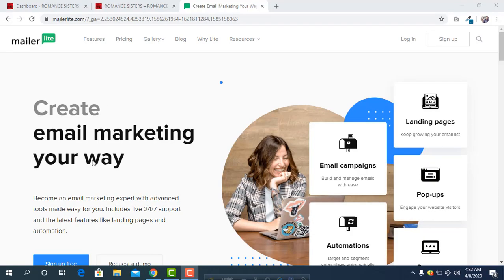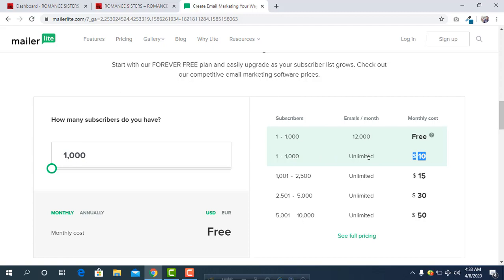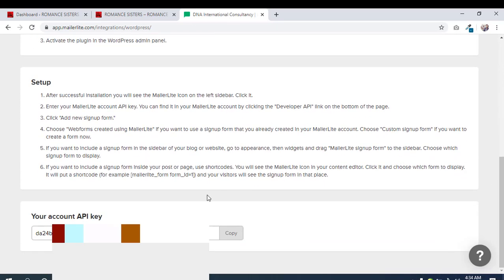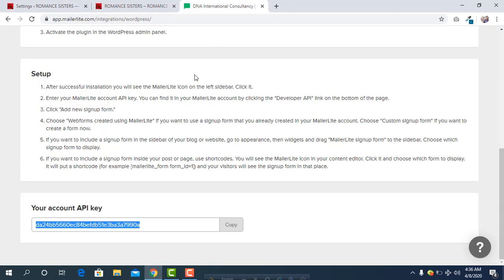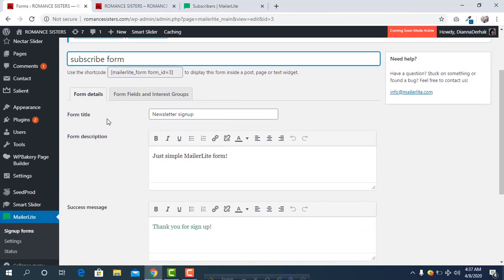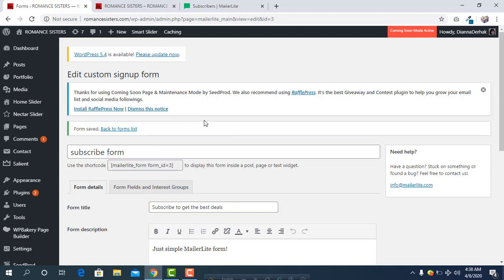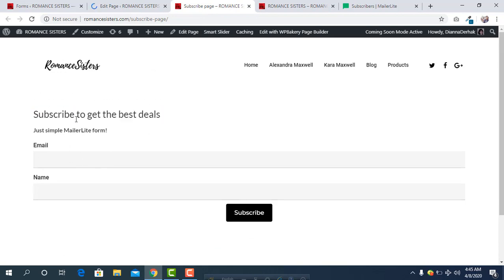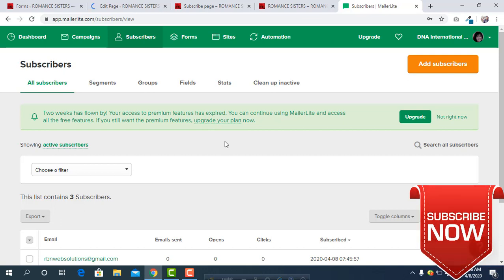Integrate MailerLite with WordPress (A to Z) | Connect Mailerlite and WordPress 2020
Become an email marketing expert with advanced tools made easy for you.In this video we are teaching you how you can integrate mailerlite with WordPress easily.